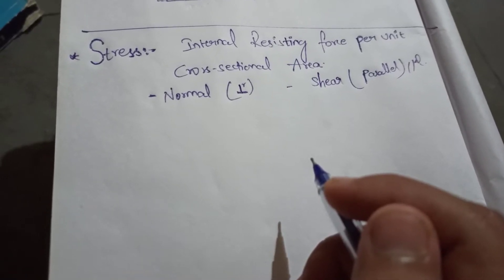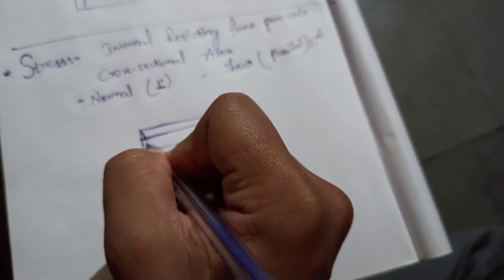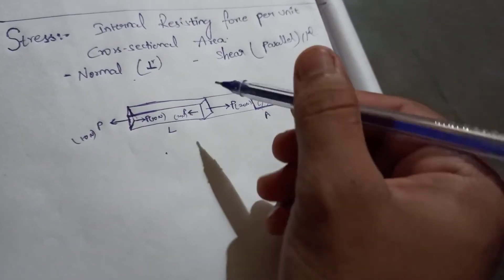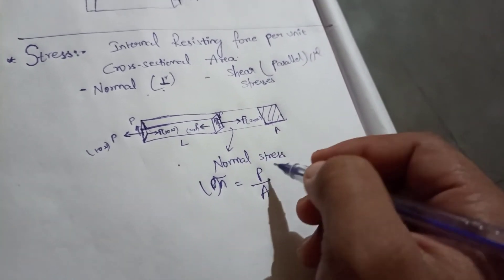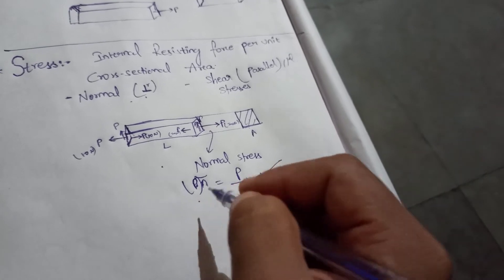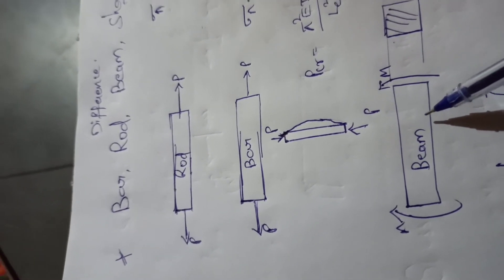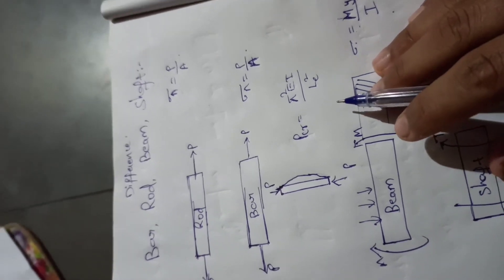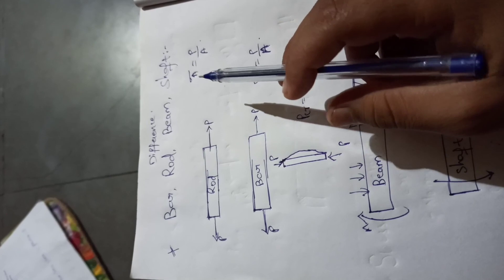Know the difference between rod,bar,beam,shaft.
In this video I have explained the basic concept of structures. That is rod, beam, shaft.